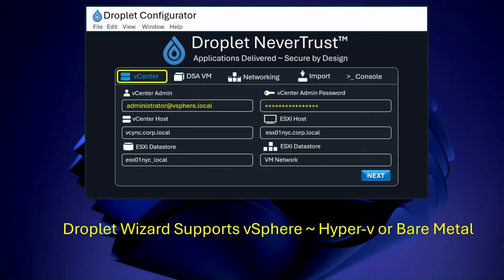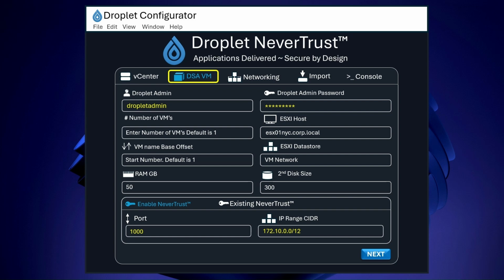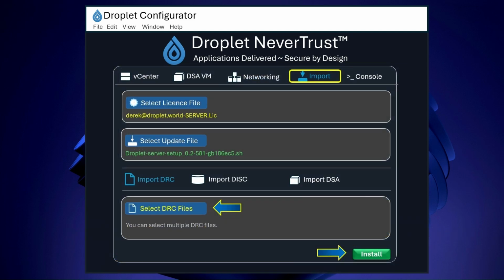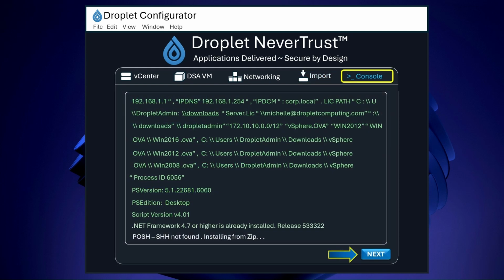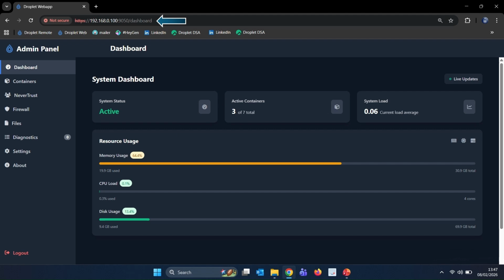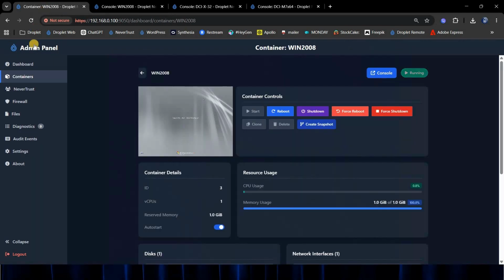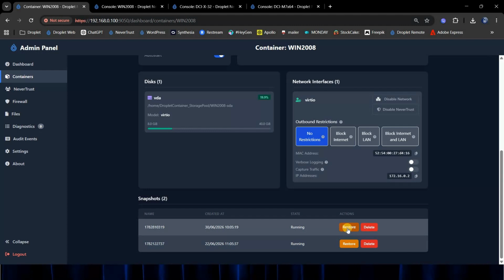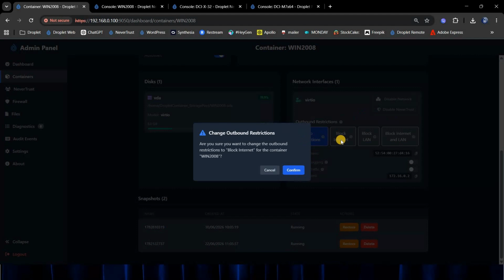Droplet NeverTrust™ Wizard Webcast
Is legacy technical debt preventing cyber certification? Join our 15-minute NeverTrust™ Mini-Webcast to discover how organisations are securely migrating their business-critical, legacy apps from unsupported operating systems, including Windows 7 and Windows Server 2008, to Windows 11, Linux and the cloud, without changing any one’s or zero’s.